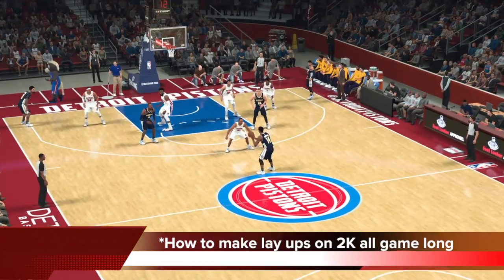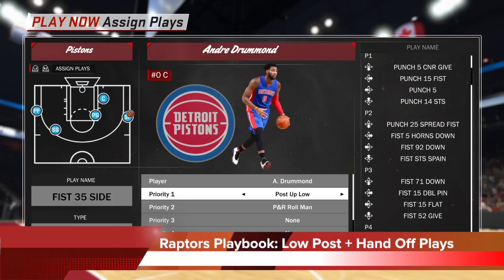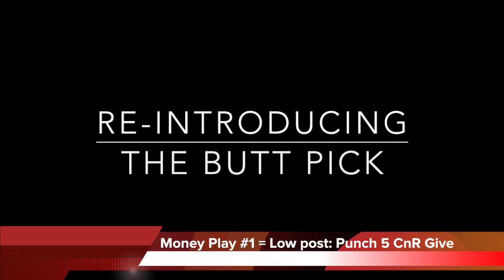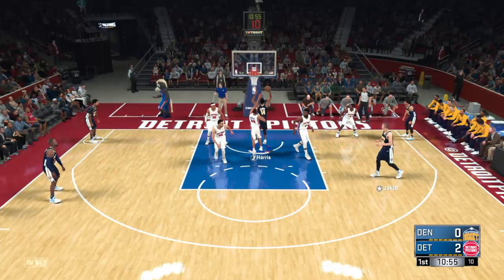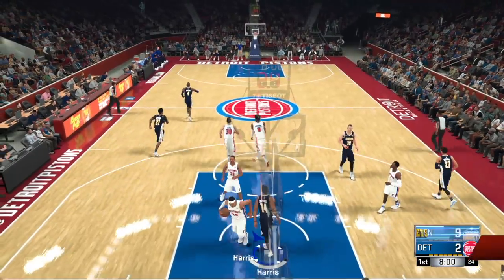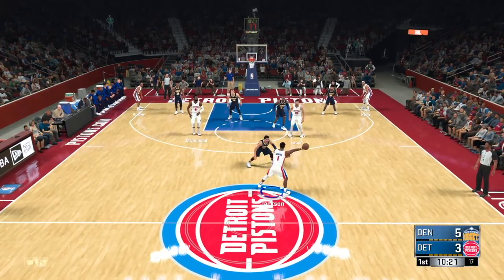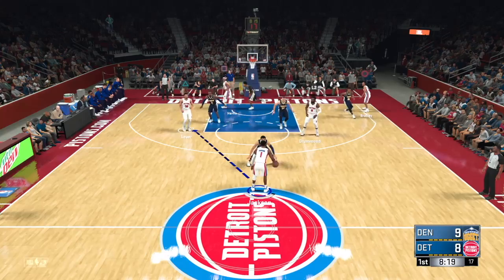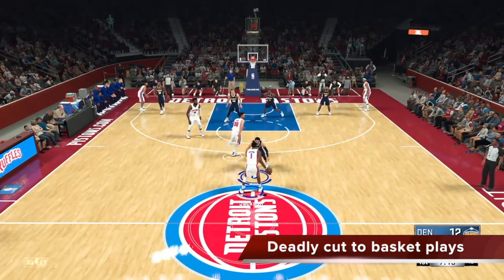NBA 2K18 LAYUPS Tutorial: How to make MORE Layups in 2K18 Jelly Layups #25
2K18 Best offense tips. 2K18 Jelly Layups Money Plays. 2K18 How to do lay ups. 2K18 Layups tips. 2K18 Best money plays. 2K18 Lay ups